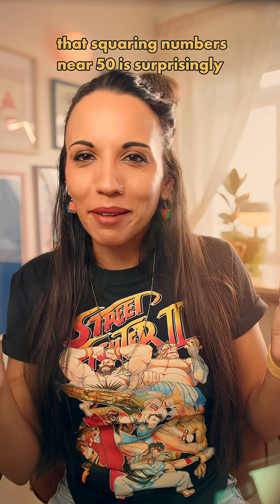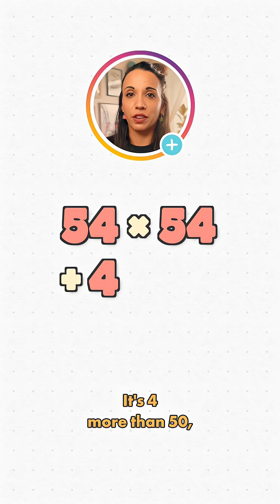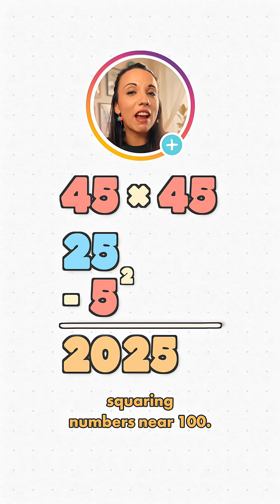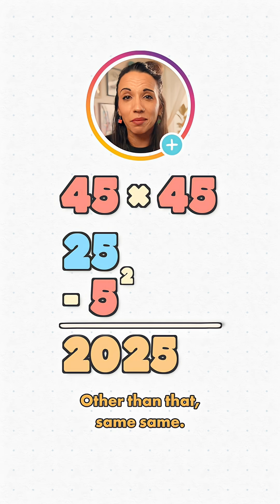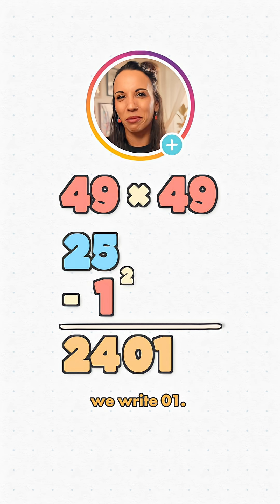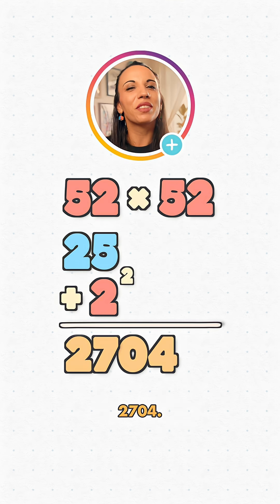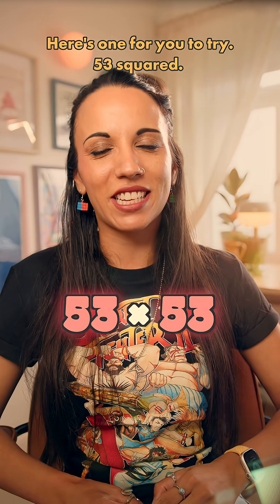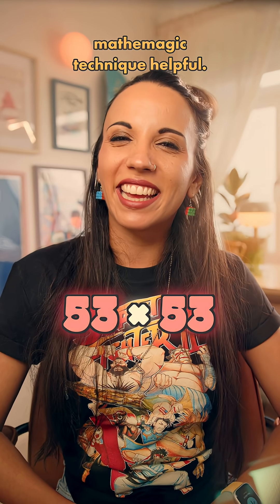ANOTHER SQUARY MATHS TIP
🧠 A squary tip for squaring numbers near 50 ⚡️

e.g. 46²

✨How far is it from 50? It’s 4 LESS

✨Do 25-4. This gives the first two digits of our answer: 2️⃣1️⃣

✨Do 4². This gives the last two digits of our answer: 1️⃣6️⃣

46² = 2116

⛔️ We always need a four-digit answer
⛔️If the number is more than 50, we add the difference to 25
⛔️This only works for squaring (multiplying a number by itself)

When squaring a number near 50 we can write it as (50-N)²

For example 46² is (50-4)² or 53³ is (50–(-3))²

If we expand that bracket we’ll get: 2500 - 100N + N²

Now we can pull out a factor of 100 to get: 100(25-N)+N²

💕That (25-N) is why we add or subtract the difference from 25

💕Multiplying by 100 makes the space for two more digits

💕Which we fill with N² (the difference squared)

For another fun mental maths trick, check out our Criss Cross ebook from our new Mathemagic series. Not only is it an intuitive alternative to long multiplication, with practice, it'll allow you to do these bigger multiplications in your head.